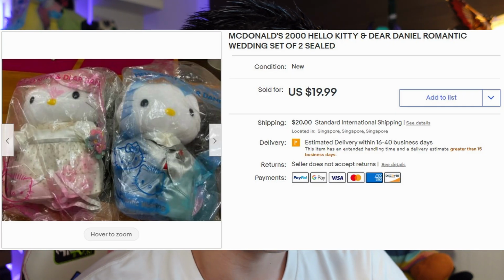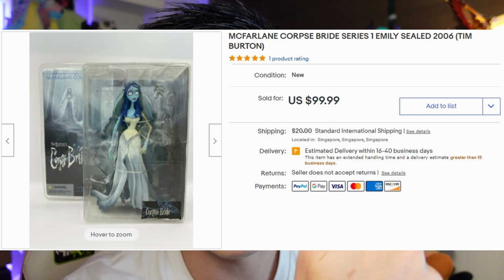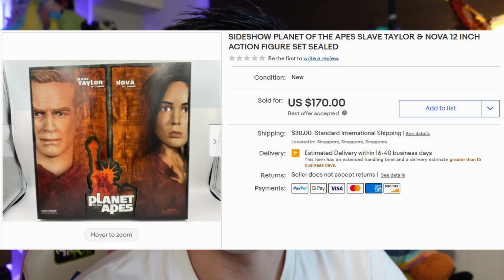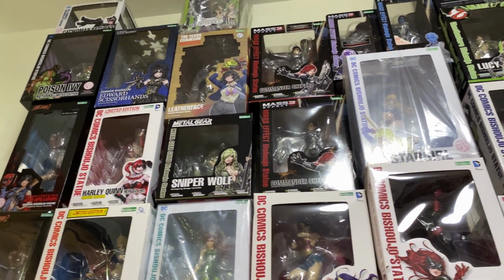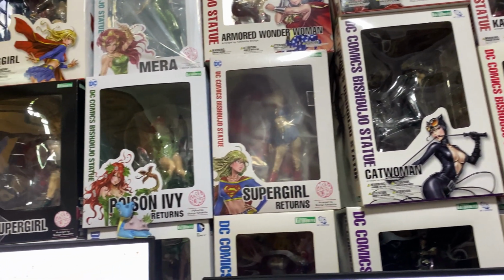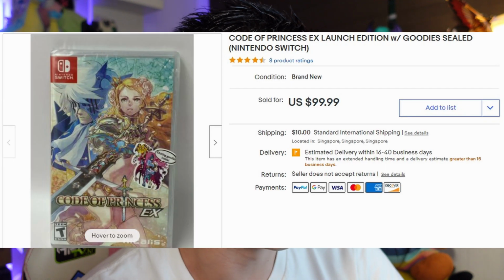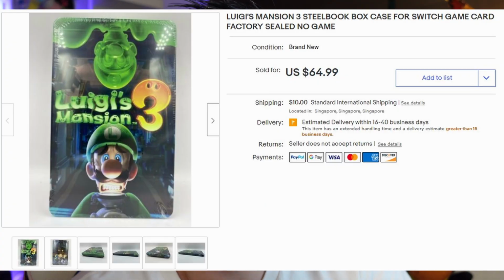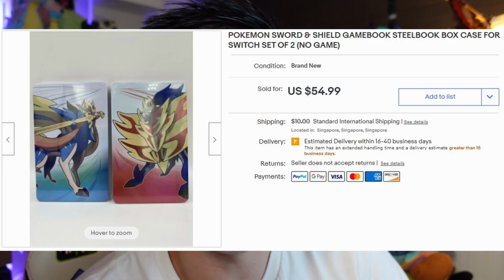What Can You Sell As A Part Time eBay International ReSeller? | What Sold in Nov 2021!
Figured I show you a rough idea on what you can sell as an International Seller on eBay! Here are some of my items that sold in the month of November 2021, to have the sales and profit posted!

these were things I actually bought to resell, ON TOP of existing things I am selling to clear space in my house.

I not only create reaction videos, we do unboxing, vlogs, adventures, basically anything Munk Munk and family are interested in, and would like to share with the world! one baby step at a time!

Support Us! Buy Us A Coffee!

and yes we will also gossip and talk about what is happening in Singapore too!

A place for updates, in relation to what MunkMunk and his family is up to. We also do Vlogs/Adventures, Reviews/tips, Toys and Games!